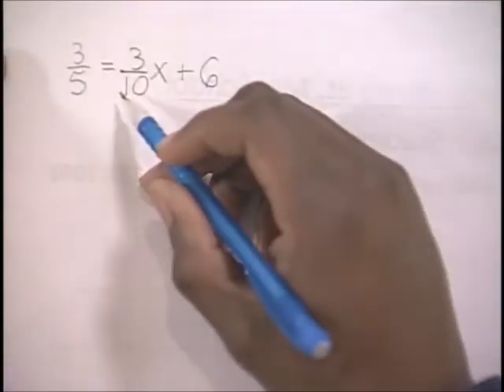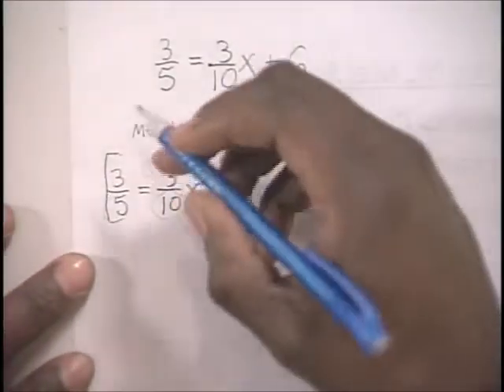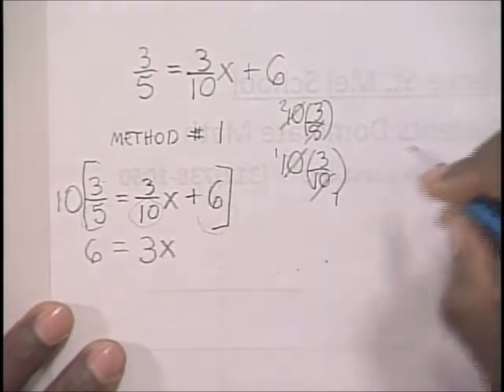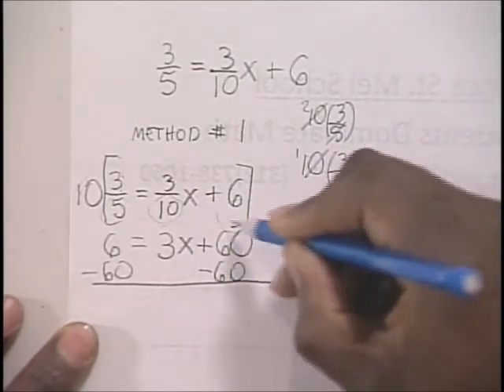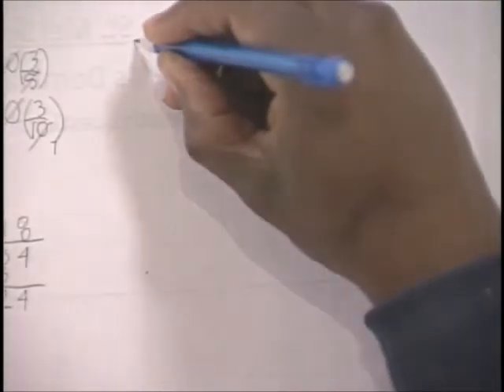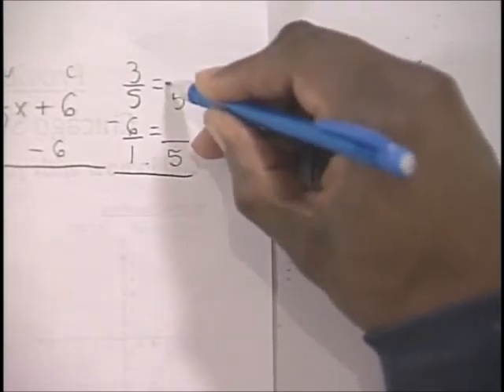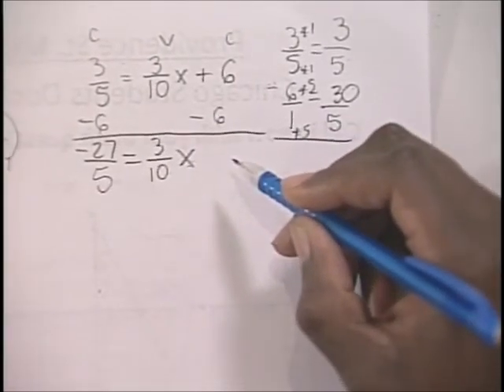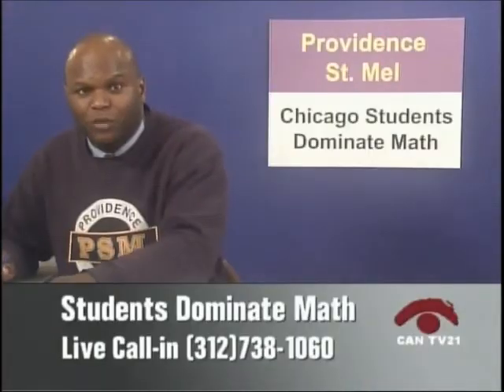Fraction Equations (4 of 4)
This is a problem that a student called in where the directions required the solving of an equation that had fractions.